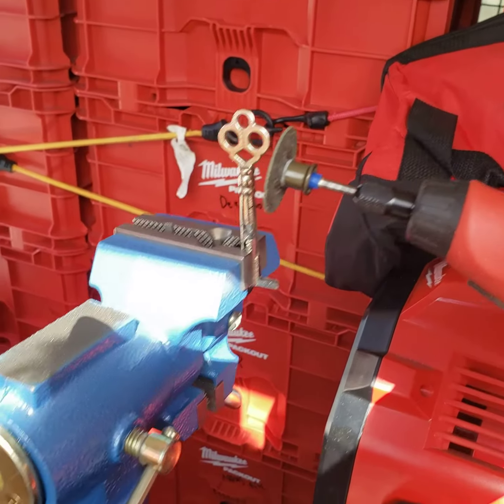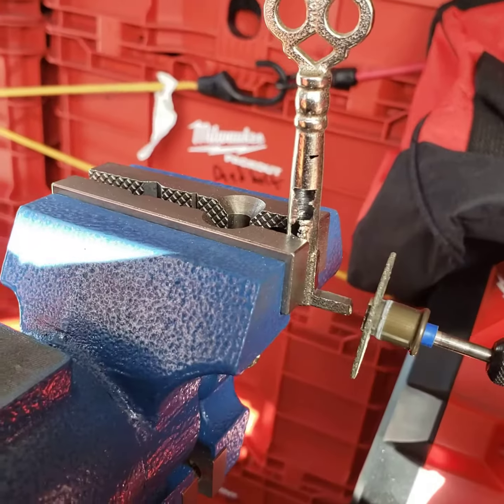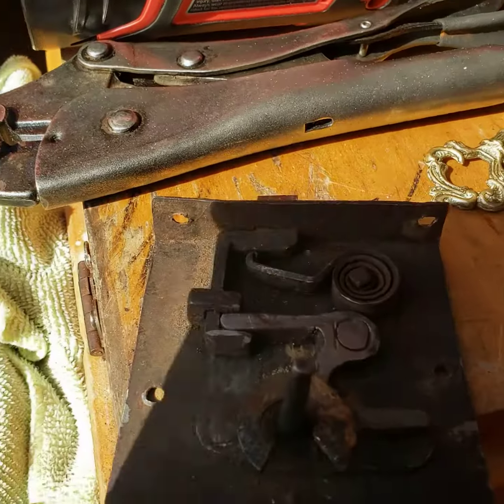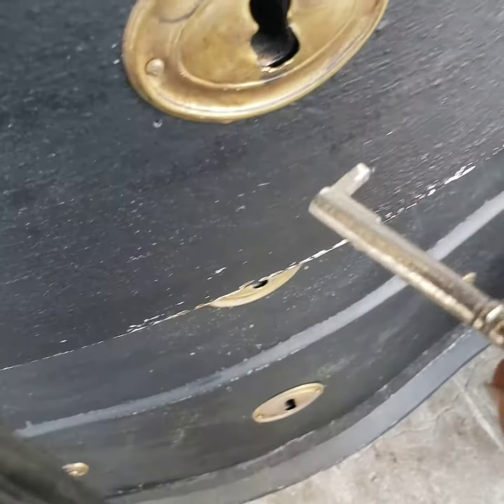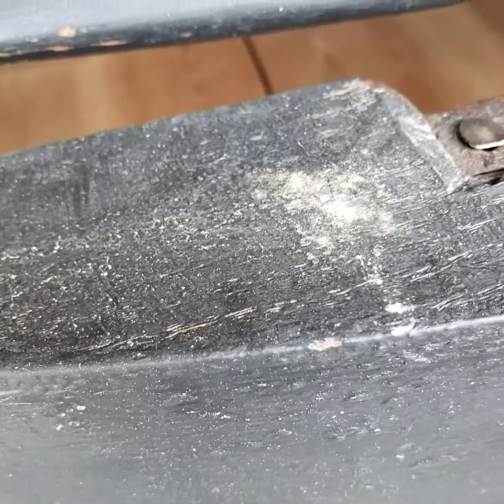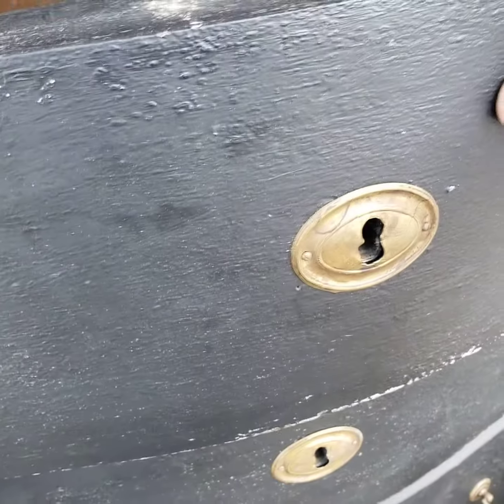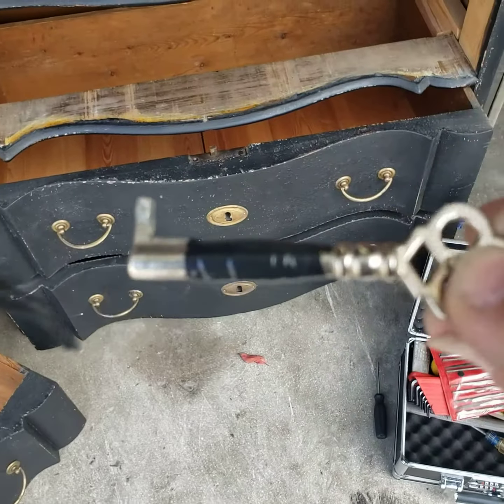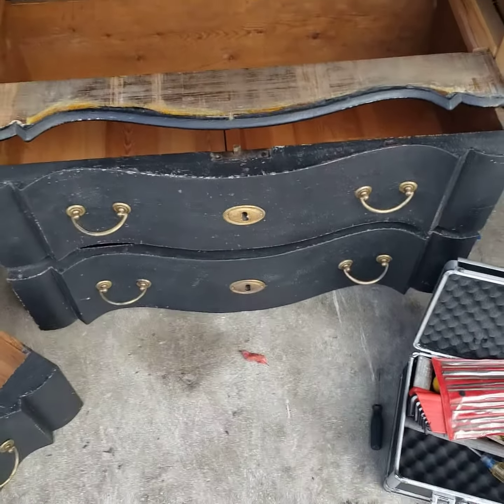ANTIQUE BARREL KEY MADE FOR FURNITURE LOCK USING DREMEL LOCKSMITH EDDY SHIPEK LIVE